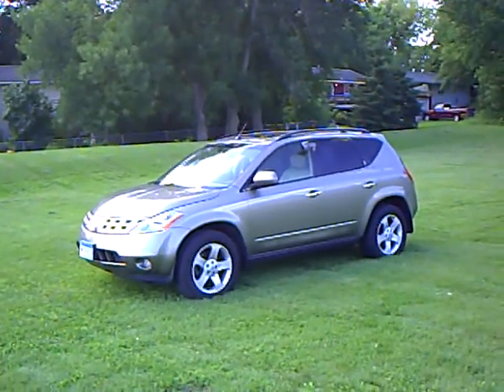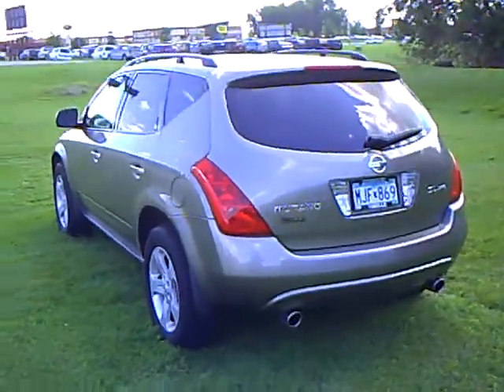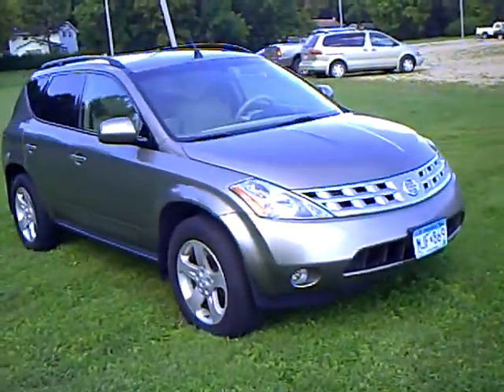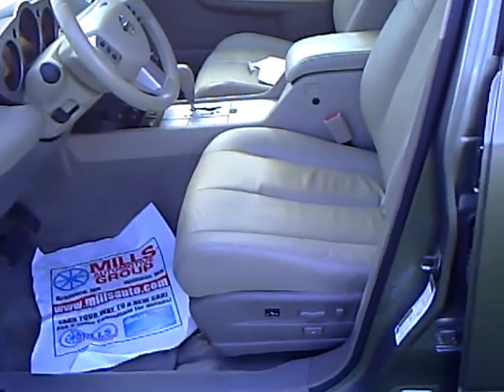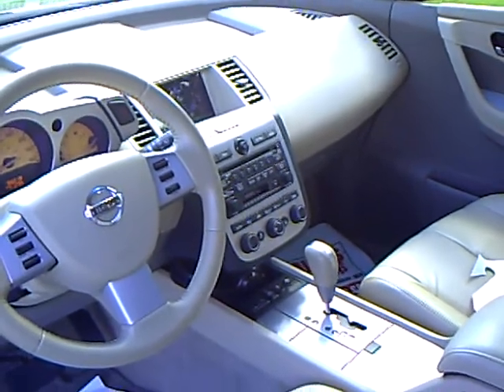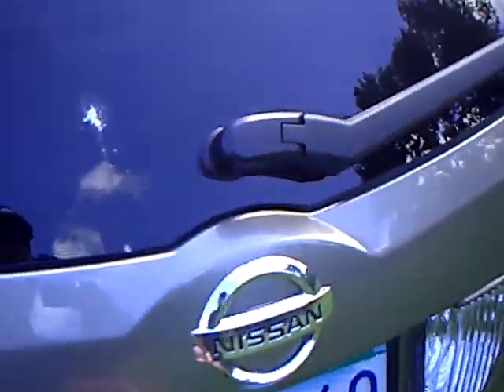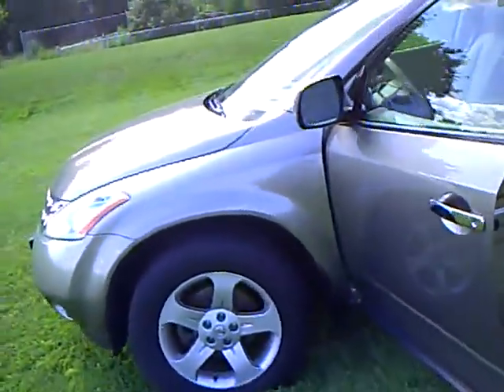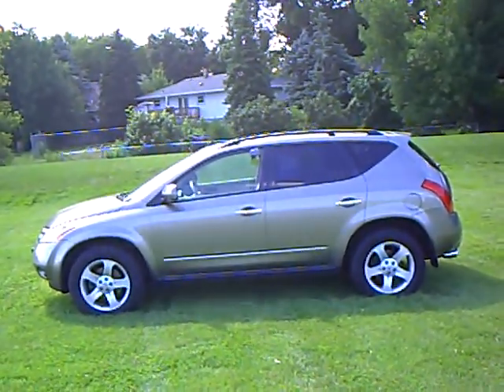2004 Nissan Murano